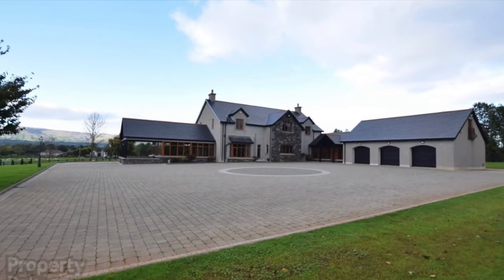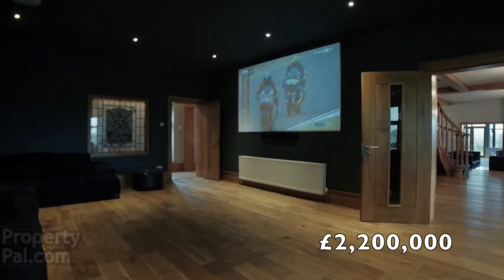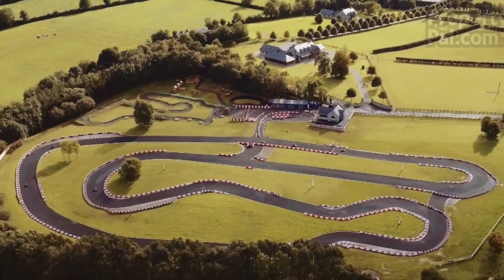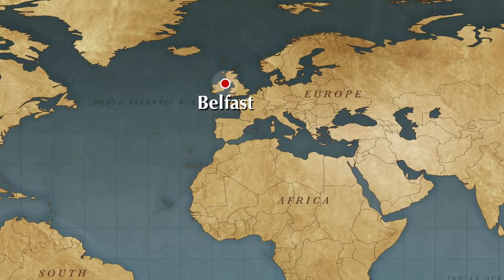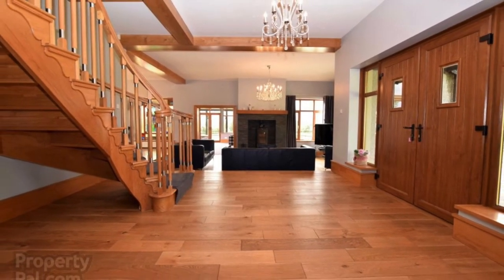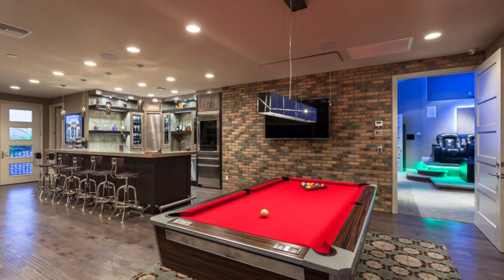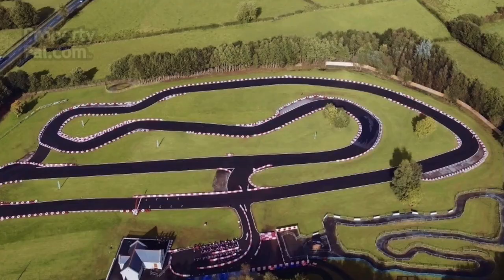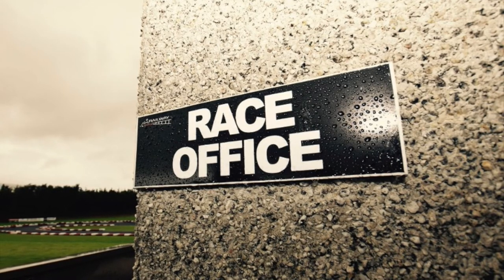The Mansion With A Kart Track!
A swimming pool, sauna, gym, cinema, a helipad and oh... a one kilometre kart track. Who on earth boasts of there own kart track? Not many, possibly the most fantastic home we've ever seen.  CHECK IT OUT!

Watch onboard videos of 500+ kart tracks around the world with our Kart Track Map

Follow Starting Karting on IG 16,000+ followers!